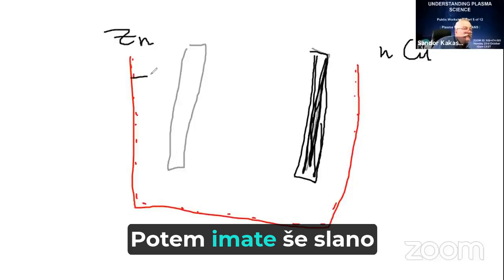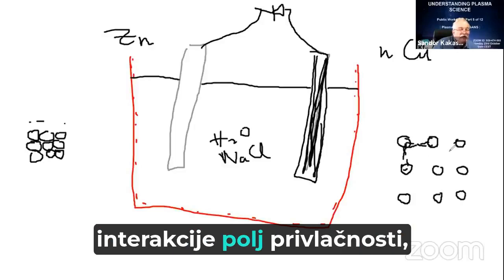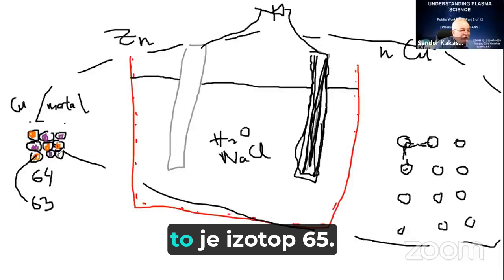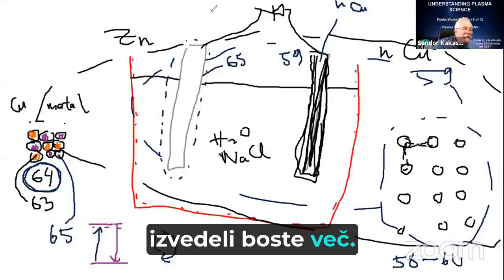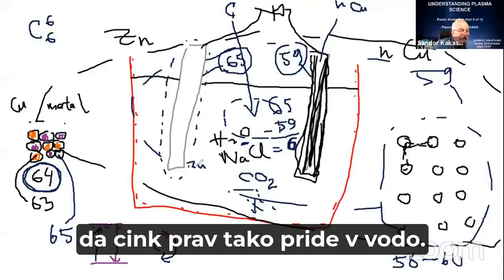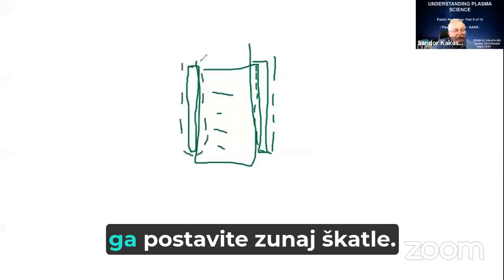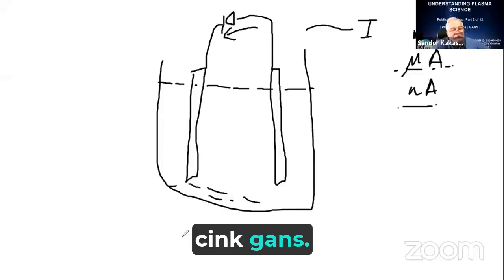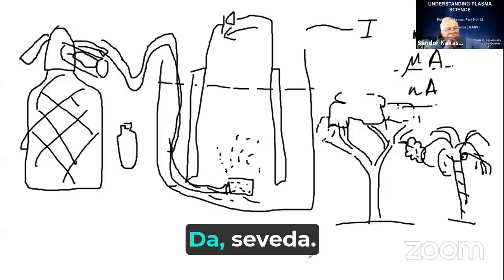CO2 gans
plasma znanost 3/3